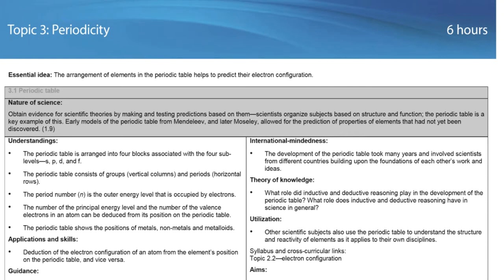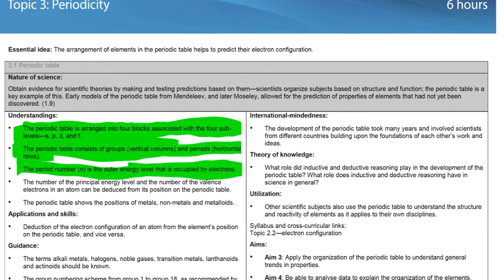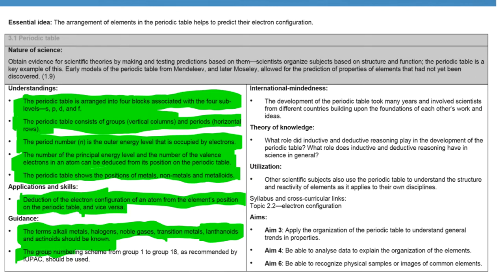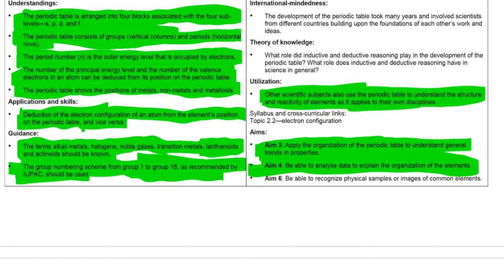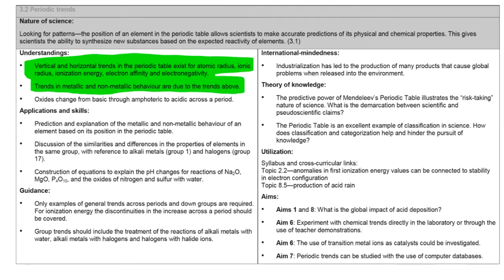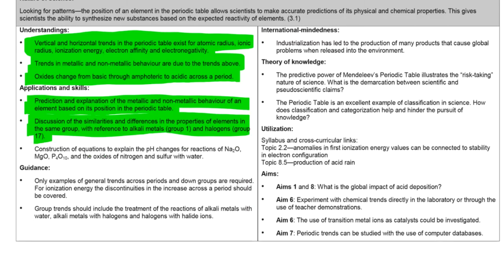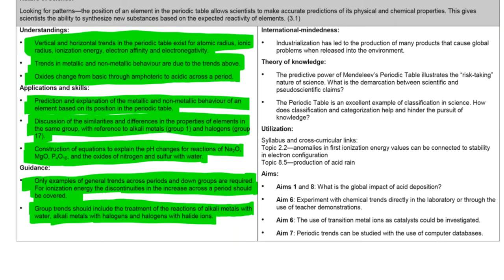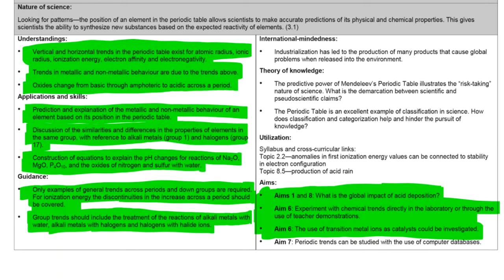Everything you need to know for IB Chemistry Topic 3